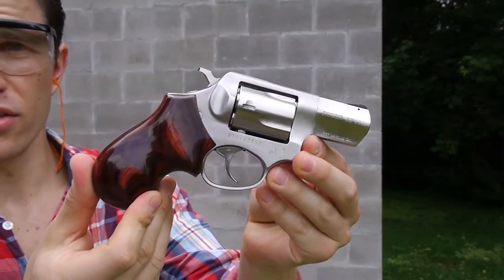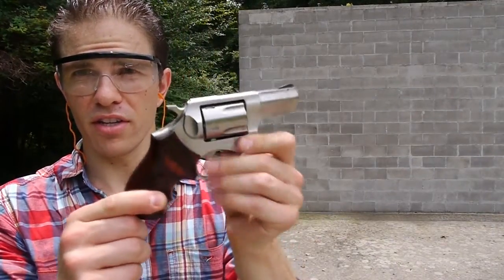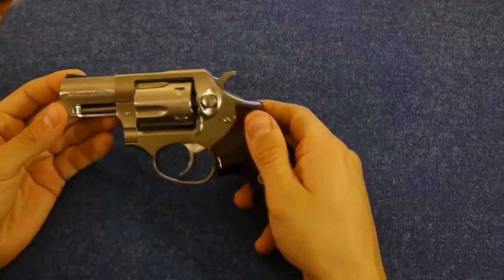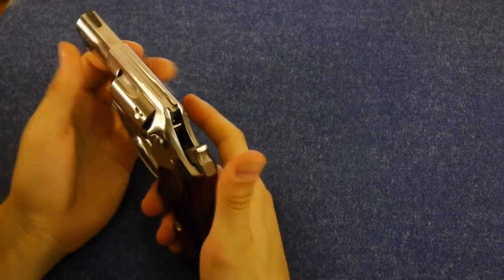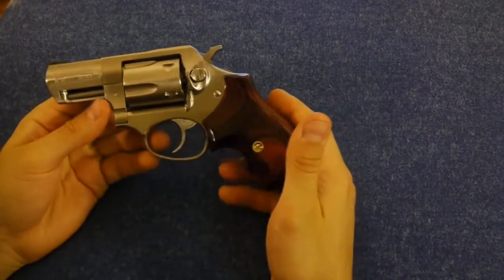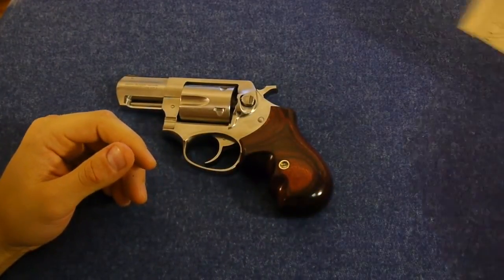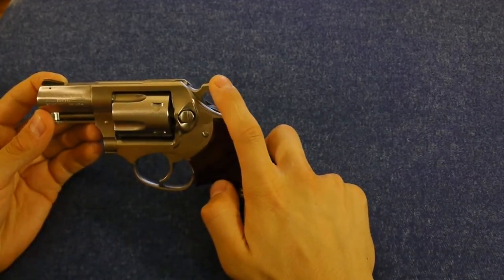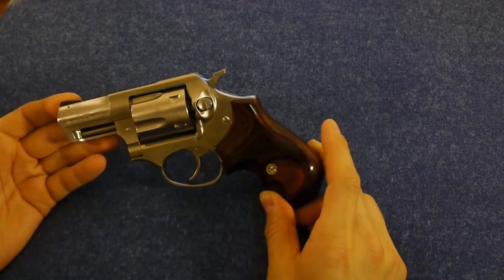Ruger SP101 .357 Gun Review - Tabletop & Shooting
Ed reviews the Ruger SP101 small-framed, 5-shot revolver, chambered in .357 magnum.

This is a high-value, attractive firearm built to last for generations. It will serve reliably in a concealed carry role and give those who carry it a confidence-inspiring payload with which to defend themselves.